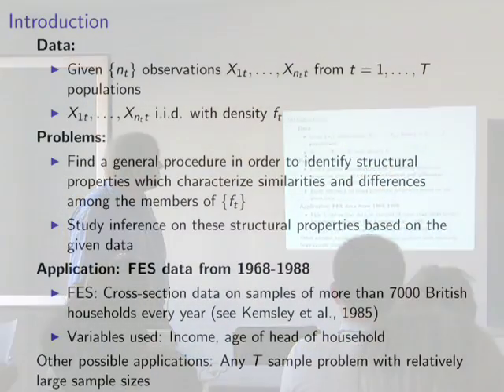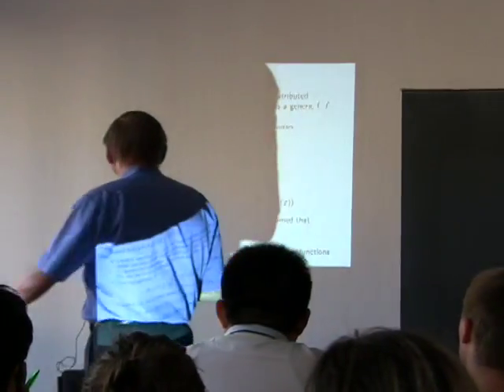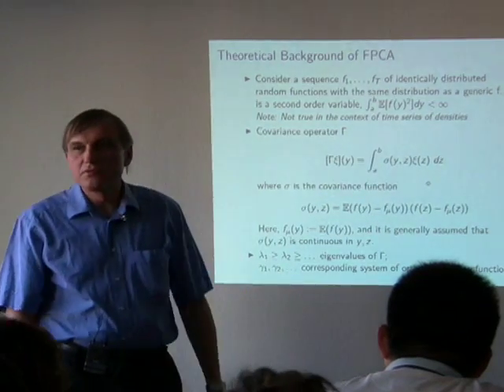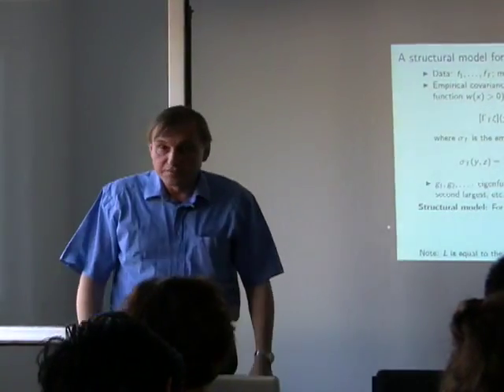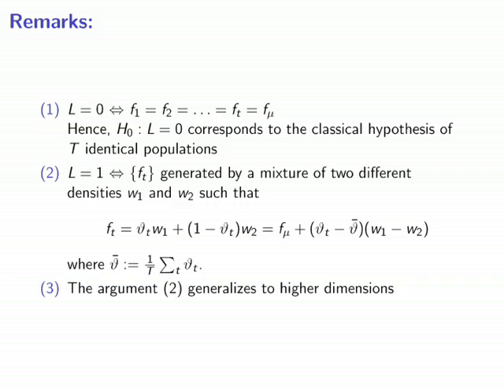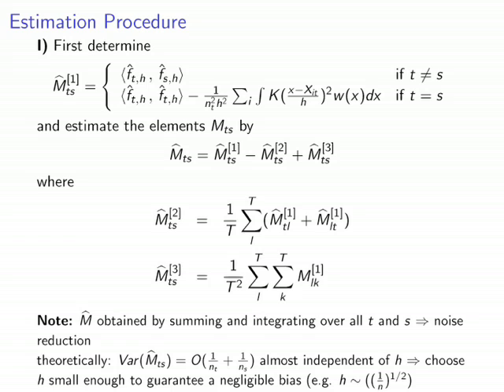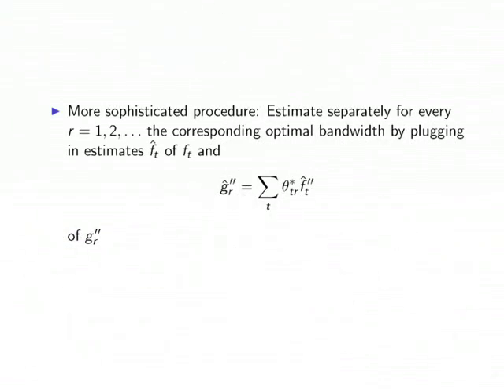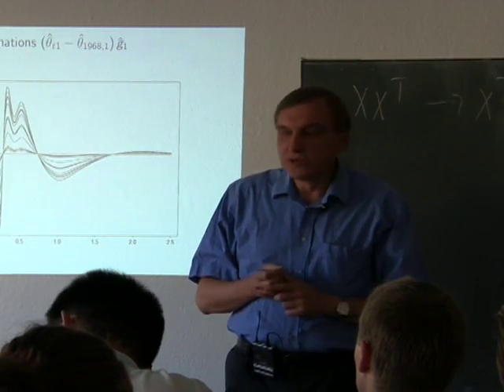Workshop on Functional Data Analysis Part 1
This is the podcast of the Workshop on Functional Data Analysis with Prof. Dr. Alois Kneip, which took place on September the 1st, 2009 at Humboldt-Universität zu Berlin. Topic: Inference for density families using functional principal component analysis